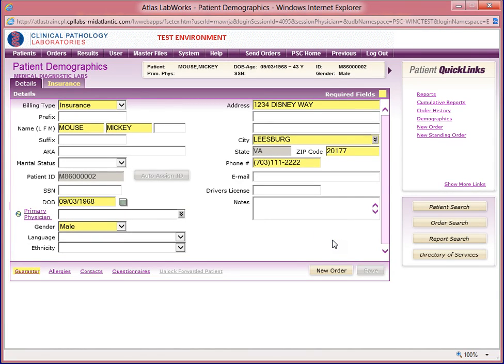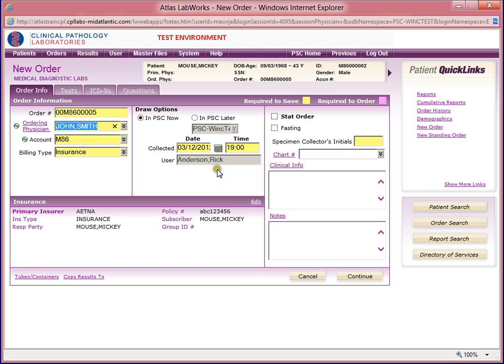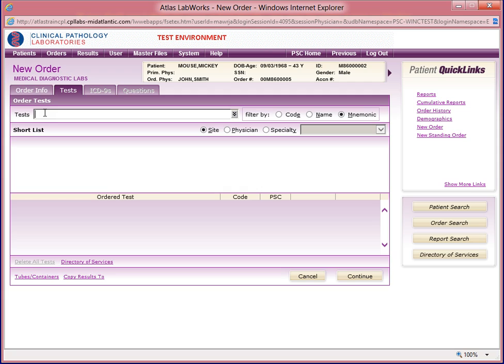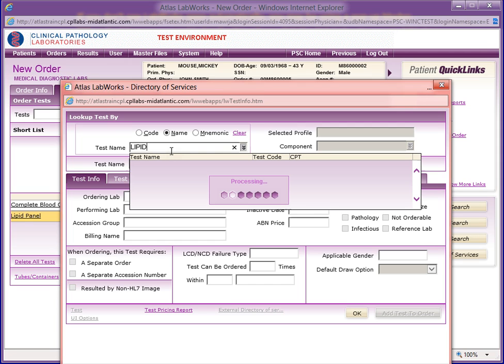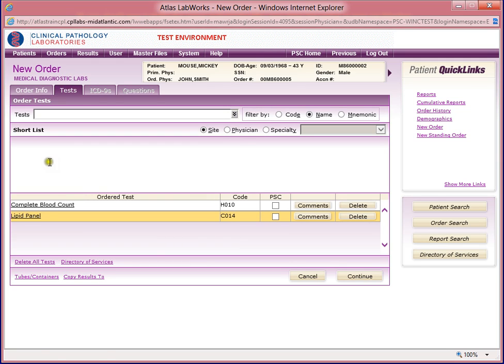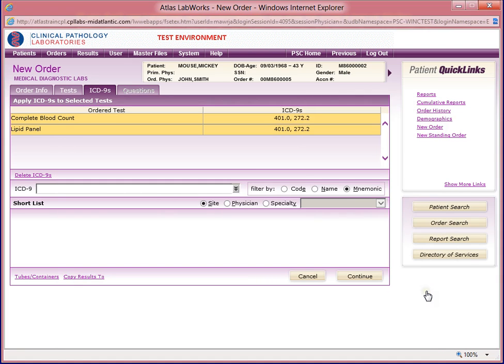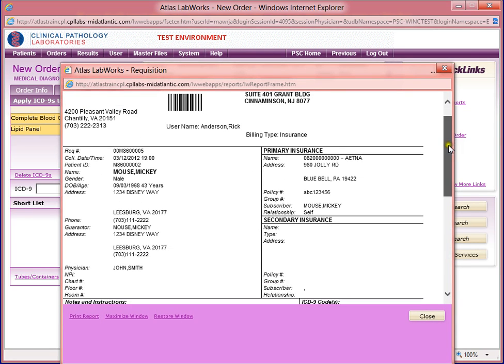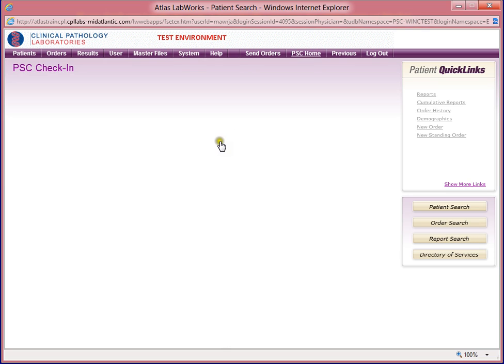Atlas New Order Entry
Using Atlas to enter in a new lab order for a patient